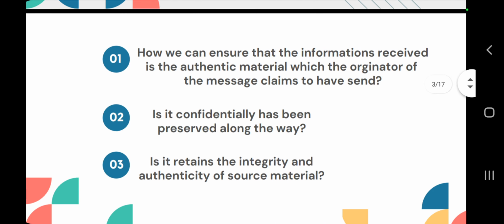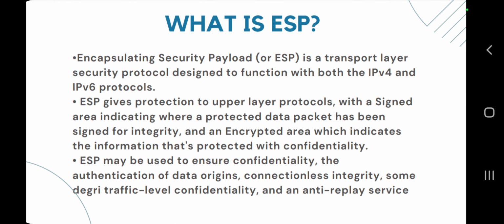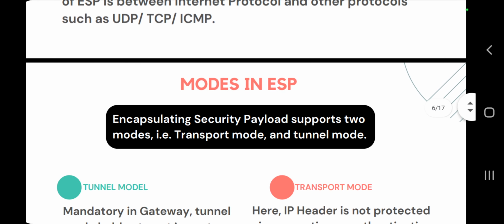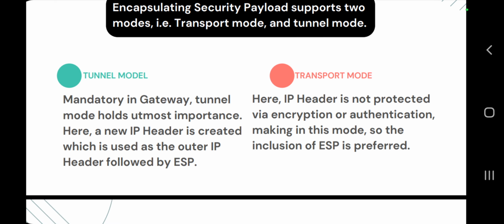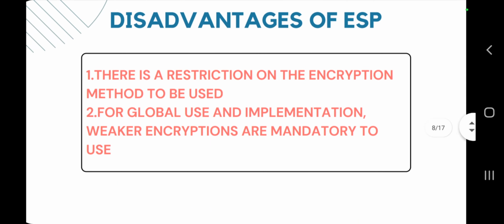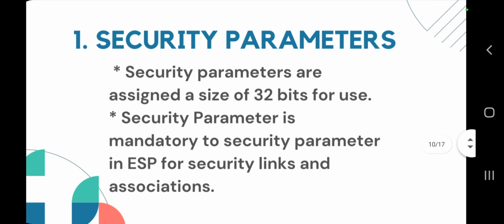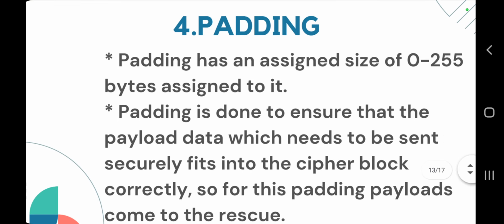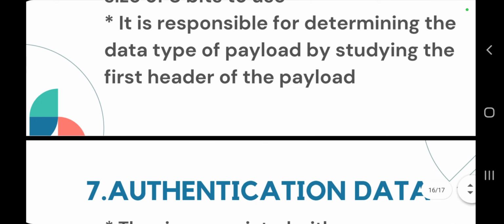ENCAPSULATING SECURITY PAYLOAD (ESP)